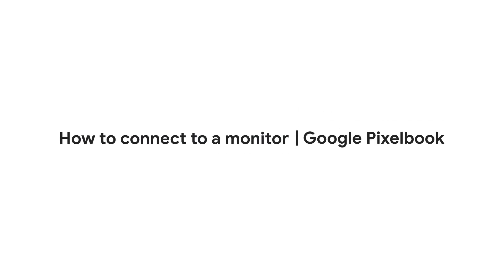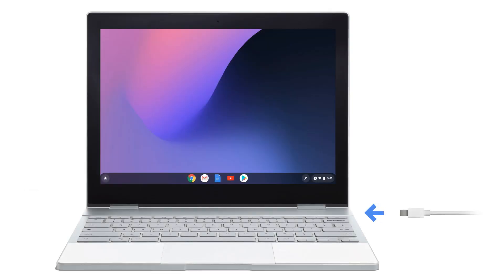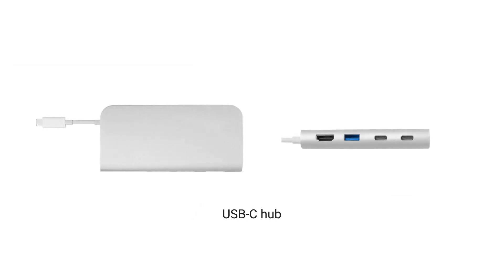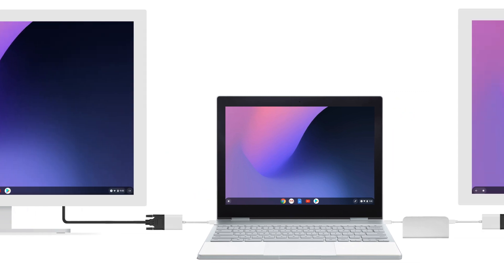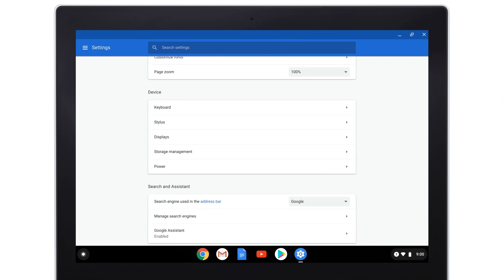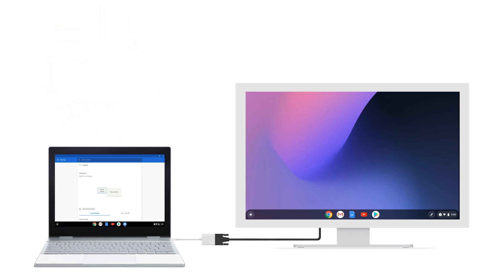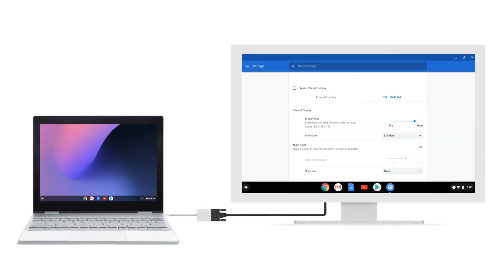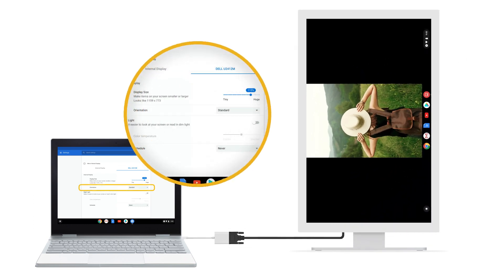Pixelbook | How to Connect to a Monitor